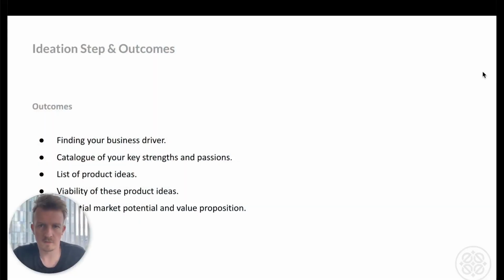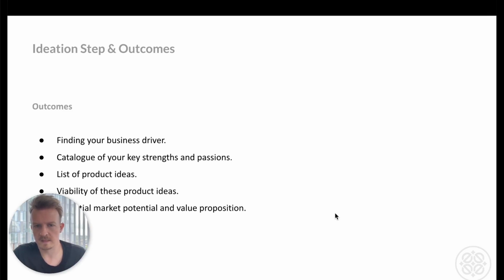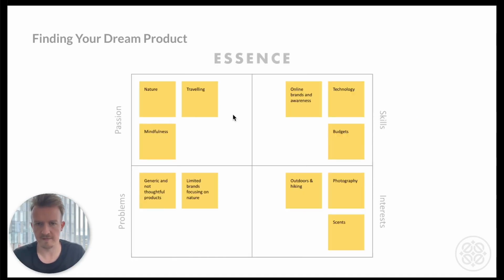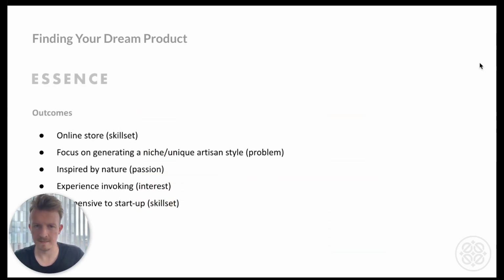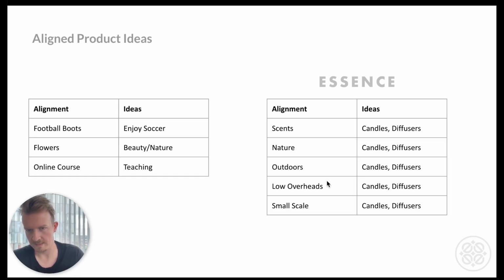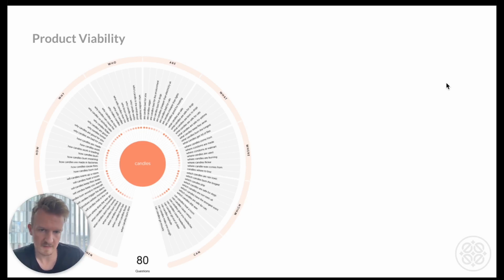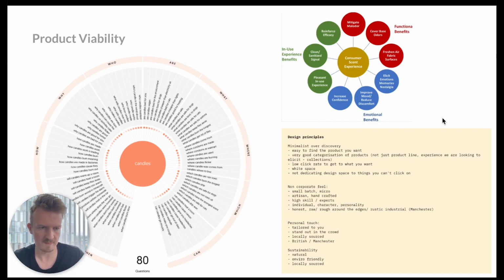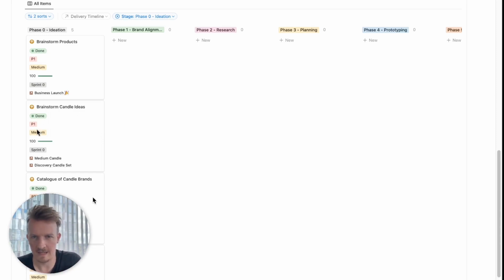Your Entrepreneur Journey Begins with IDEATION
Have you struggled to select an idea for your new business? Unsure how to select a viable product aligned with your passions? This video will cover the core basis to help select your business product.

⌚TIMESTAMPS
00:00 intro
01:33 free business checklist
02:35 ideation expectations
04:54 finding your dream product
05:01 product quadrant table
08:36 the essence quadrant example
11:07 outcomes from finding your passions
13:01 product alignment ideas
15:50 product viability
16:13 scoreapp review
17:47 product opportunities
19:10 product design principles
22:10 ideation in essence notion page
24:10 outro